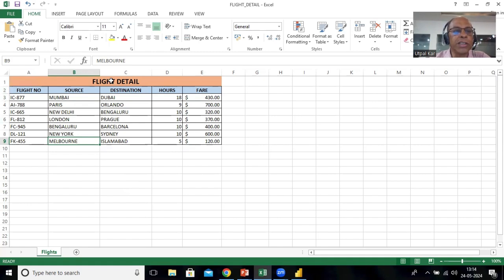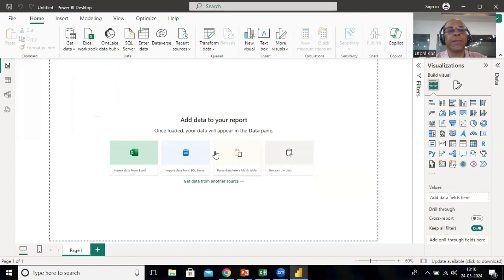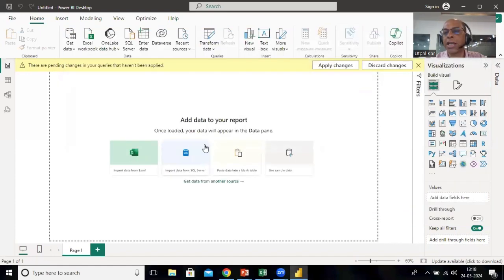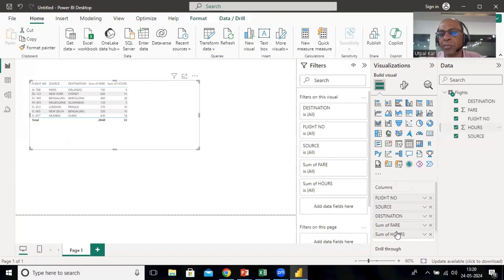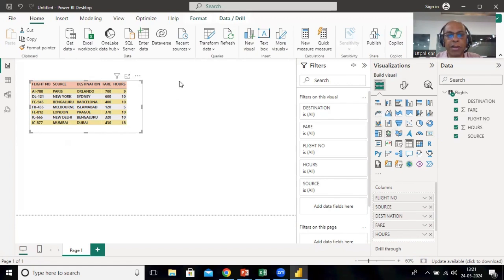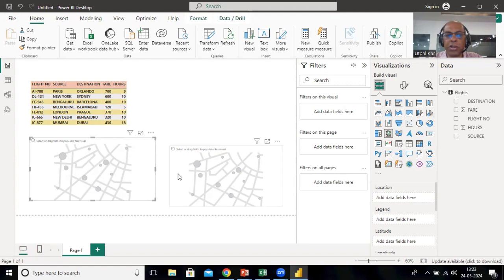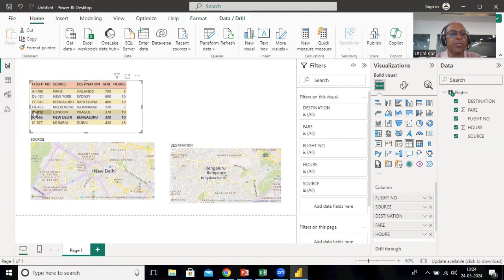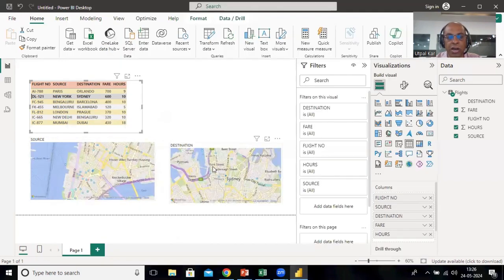Learn Power BI Step by Step - Map Visuals in Power BI